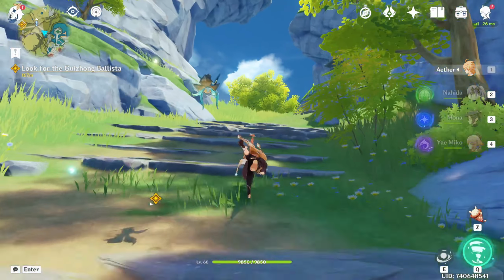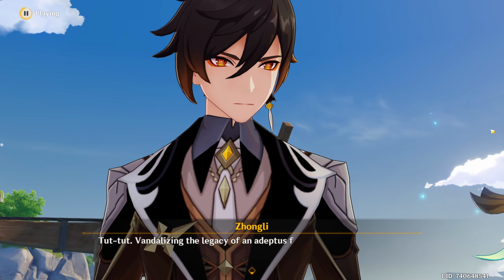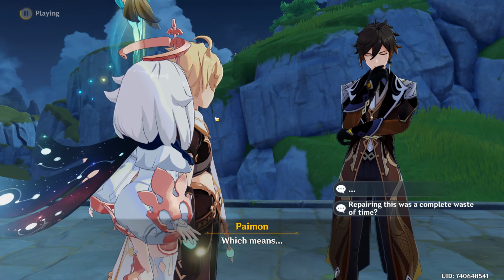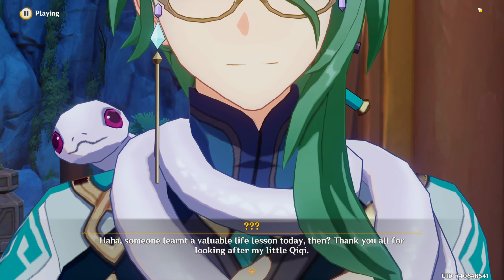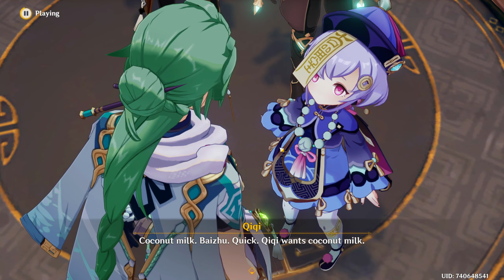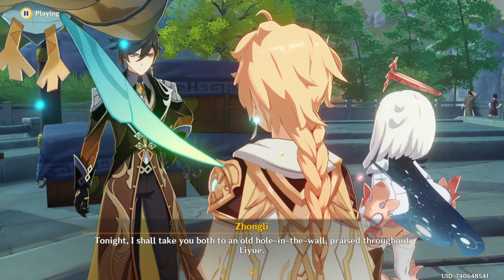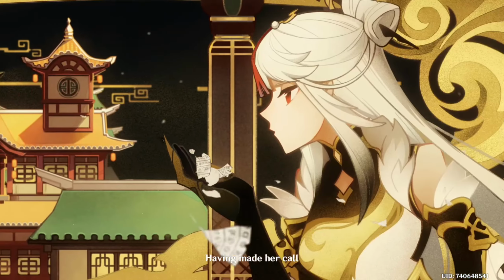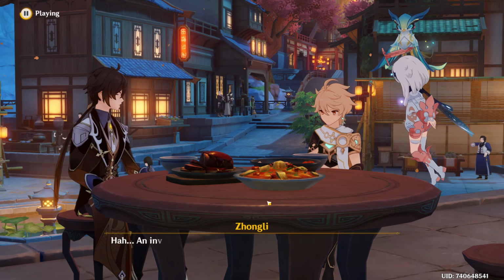Genshin Impact: Invitation to Royalty [Episode 19]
Due to our Theories and speculations we seem to have somewhat attracted some unwanted attention and our conversations seem to attract ears around the area to the point that we seem to have been requested to meet someone who may either helps to succeed in our mission or to seal us away for ever but who can tell what happens